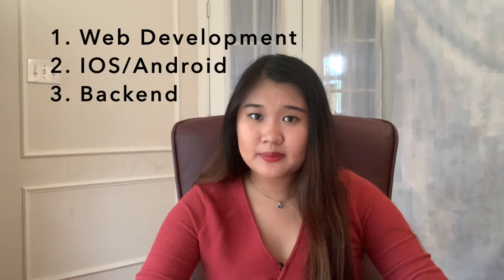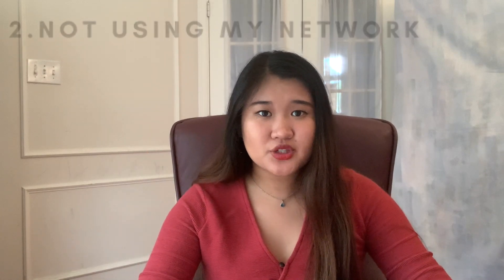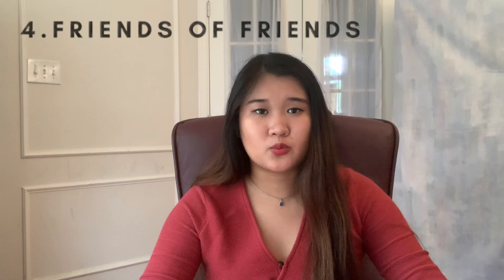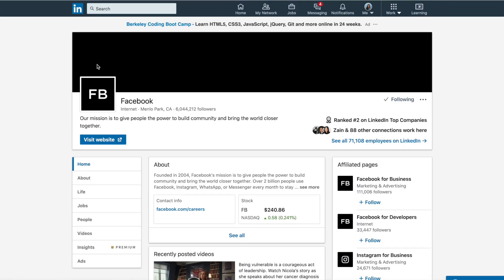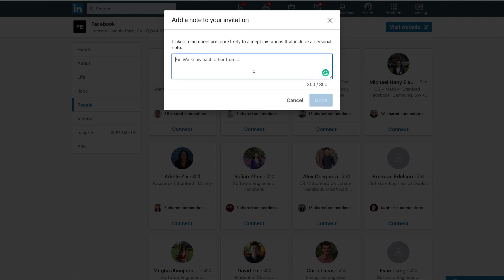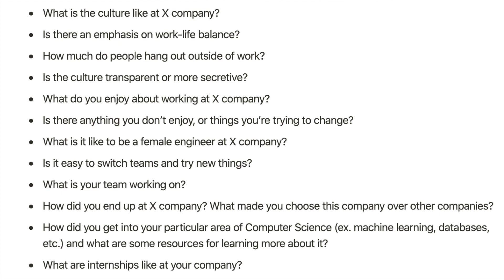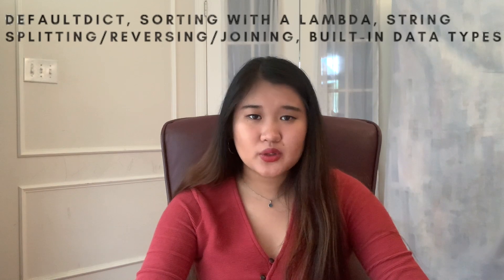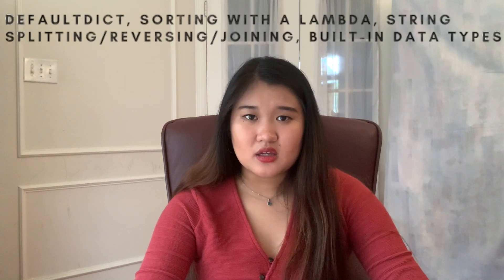HOW TO GET A SOFTWARE ENGINEERING INTERNSHIP AT FACEBOOK (or any tech company)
How to get a software engineering internship at Facebook, Google, or any tech company! My experience and tips landing a software engineering internship and how you can too. :)

Educational Resources:
FreeCodeCamp: